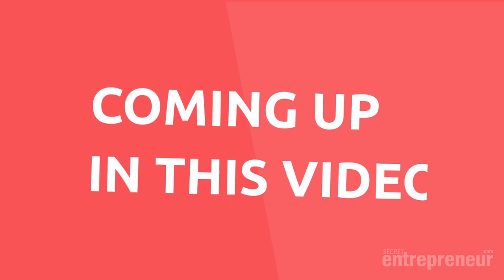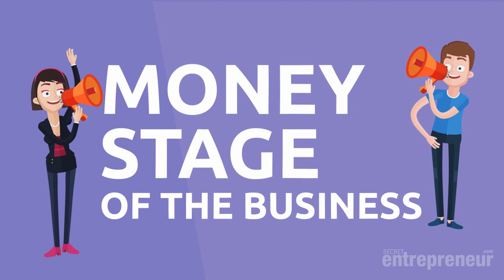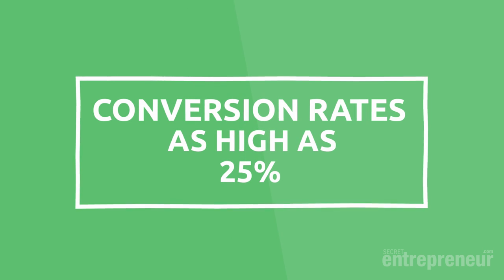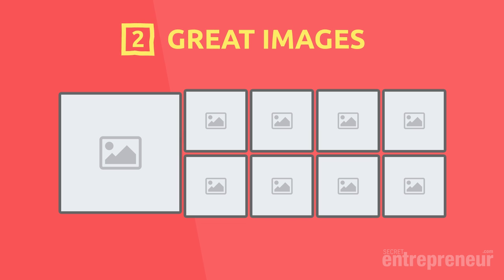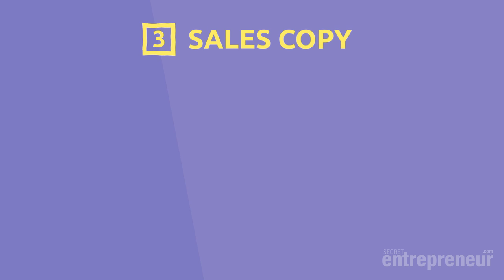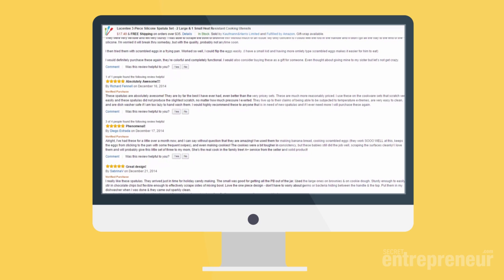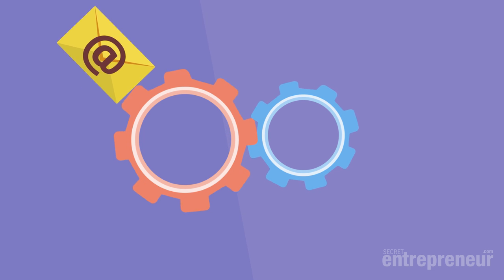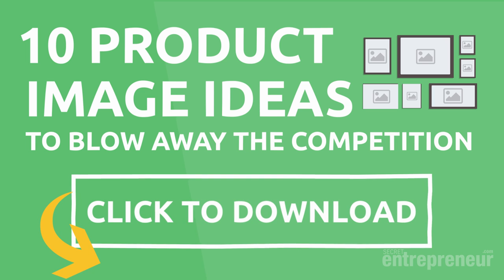The Secret Methods to Launch a Product to the Top of the Rankings on Amazon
Learn how to Launch a new product on Amazon and get it ranked instantly at the top of the Amazon search results.

In this video, we’re going to delve deeper into the money stage of the business. You’ve got your product, had it made and shipped to Amazon and now it’s time to launch it… start getting sales… and climbing up the rankings on Amazon.

The higher up the rankings you get, the more natural sales you get from Amazon's 320 MILLION visitors a month, all of which have their credit card in hand ready to buy.

To launch a product successfully on Amazon you only need to get 3 things RIGHT:

1. What I call “the basics”…
2. Getting an initial burst of sales and social proof in the form of product reviews… and
3. Ensuring a high percentage of ongoing customers leave a positive product review.

We cover each of these areas in the video.

BONUS…
To download your Free checklist of "10 Product Image Ideas to Blow Away The Competition" talked about in this video.

These should ensure that you come up with creative and effective ways to present your product to your customers and hit all the buying trigger points you need.

Make sure you watch all 4 videos in this Amazon Tycoon series

★ Video 1: How to Start an Online Business on Amazon the RIGHT way with no Technical Knowledge
★ Video 2: How to Find the Best Products to Sell on Amazon & Find High Quality, Low Cost Suppliers
★ Video 3: The Secret Methods to Launch a Product to the Top of the Rankings on Amazon
★ Video 4: The Exact 7-Phase Blueprint to Build a $100k per month Amazon Business FOR YOURSELF

LIKE THIS?

In the next video, we’re going to show you how you can build a business on Amazon for yourself and the exact 7-phase blueprint you need to follow.

You can join the people from all over the world building businesses that are changing their lives and the lives of their families, giving them the freedom, time and money to live the lifestyle that they want.

So click on the link below to download the free guide to "10 Product Image Ideas to Blow Away the Competition" and for free access to the other videos in the series.